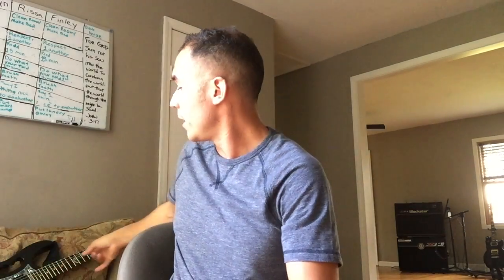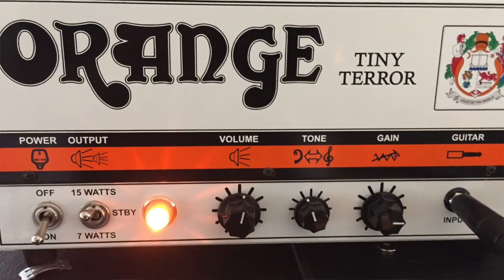Ibanez Jem Jr String Gauges .46 v .52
Ibanez Jem Jr String Gauges .46 v .52 played on an Orange Tiny Terror.